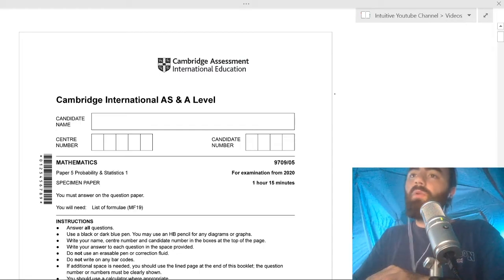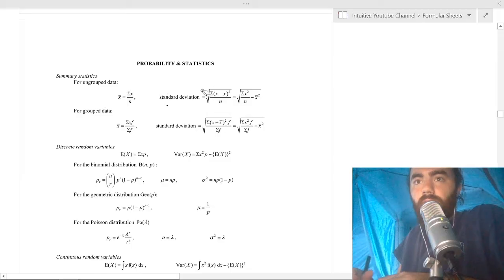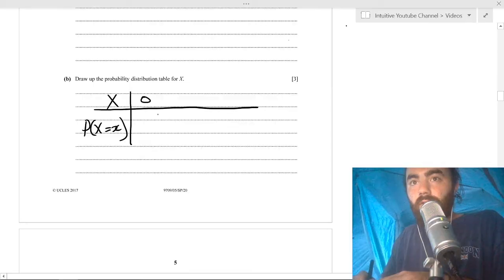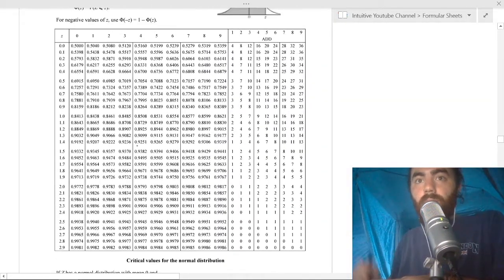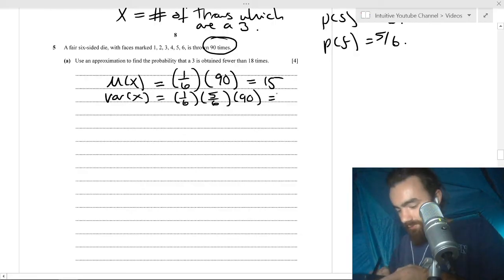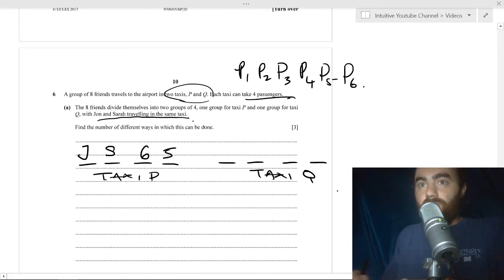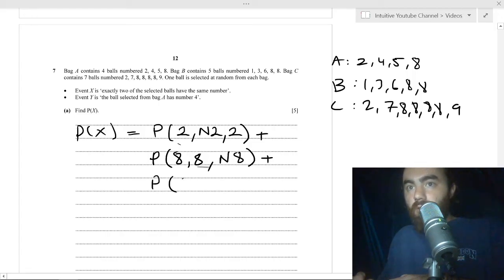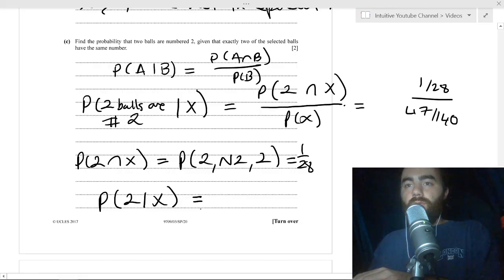Solved Past Paper | CIE AS Mathematics | Statistics 1 | 2020 [NEW SPEC]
Question times seen below:
0:00 Intro
01:13 Q1
08:57 Q2
13:19 Q3
22:12 Q4
32:43 Q5
40:48 Q6
48:13 Q7